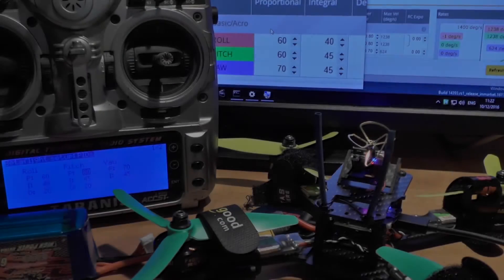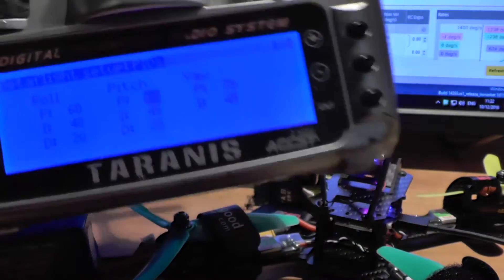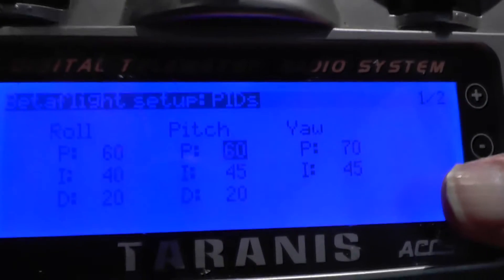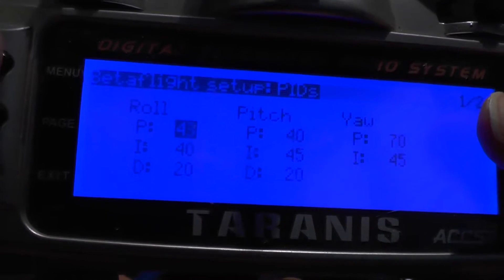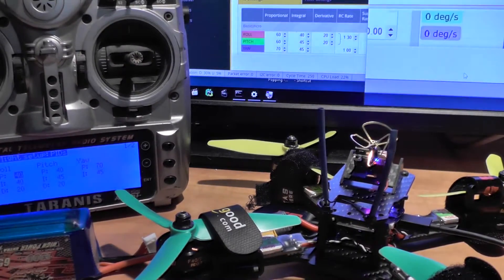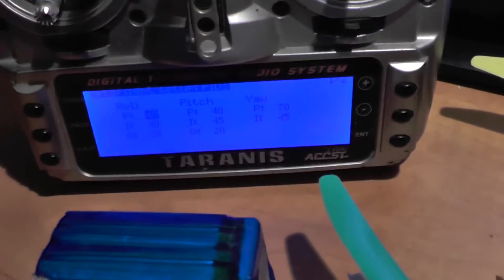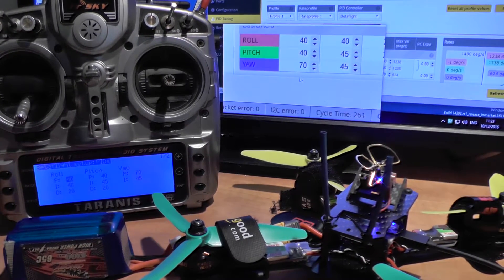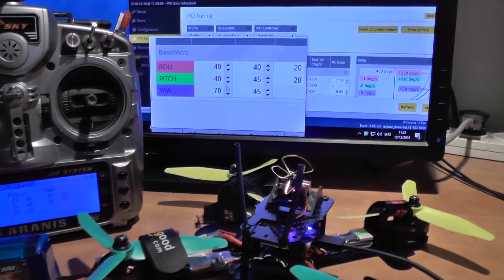Modify Betaflight PIDs using FrSky TARANIS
It's important to know that this feature is in BETA stages and its experimental.
It worked for me, I was able to get the PID data and save new values to the Flight Controller

WARNING! TAKE OFF PROPELLERS
** I don't take any responsibility for damage or malfunction or injury, so be cautious its in early BETA stages **